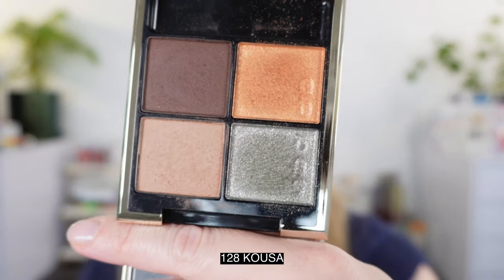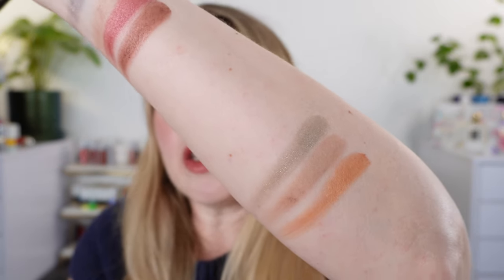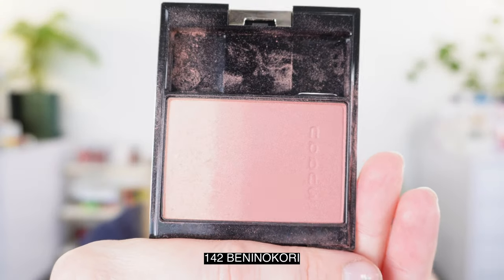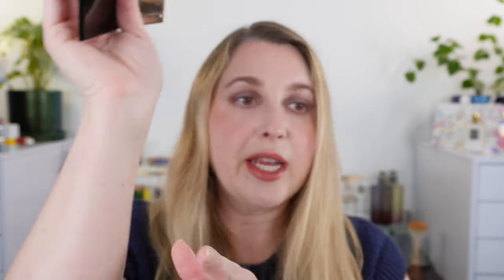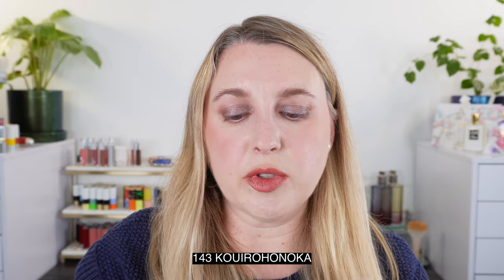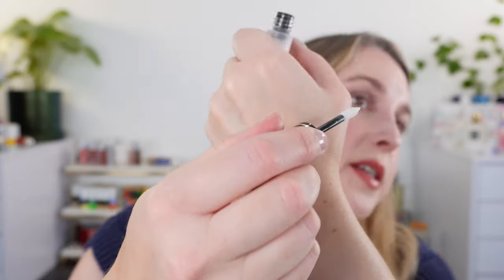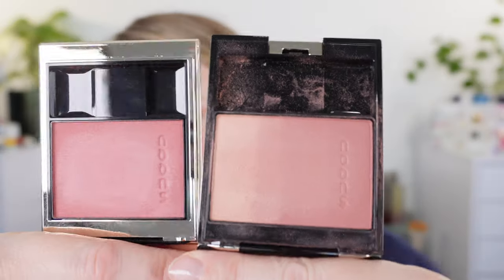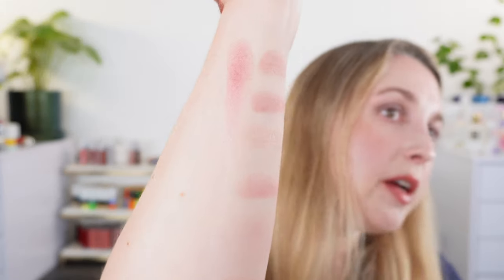SUQQU A/W 2023 Part 2: Swatches, Demos, Details, Comparisons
Timestamps:
0:00 Intro & Arm Swatches
9:54 Eye Primer
12:00 Signature Color Eyes
14:37 Pure Colour Blush
16:28 Liquid Luster Eyes
20:45 Comparisons – Eyeshadow
22:54 Comparison – Blush
23:29 Liquid Luster Eyes Texture
25:10 Comparisons – Lipsticks
26:49 Anniversary Collection

💟ABOUT ME:
Age: 42
Skin type: Balanced
Skin tone: fair neutral with slightly cool overtones

*️⃣FOUNDATION SHADES:
Chanel BD01, Concealer BR02
Chantecaille - Porcelain
Cle de Peau - I10
Givenchy - 1-N95